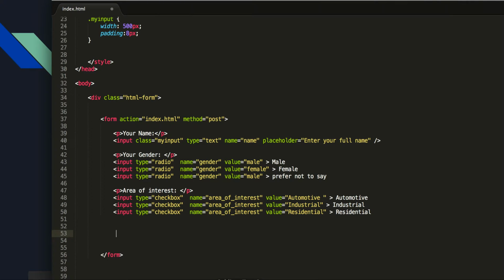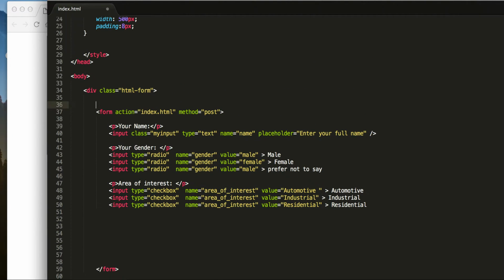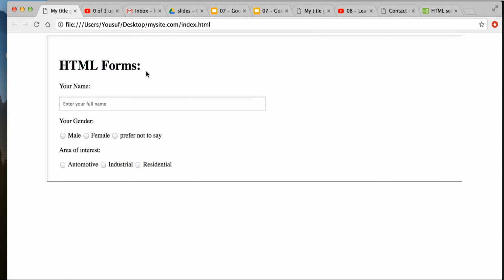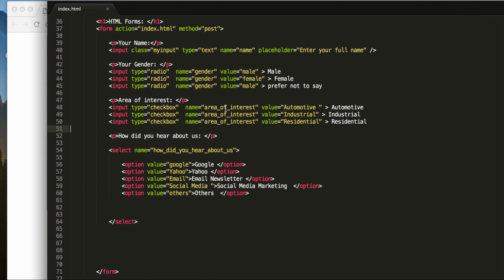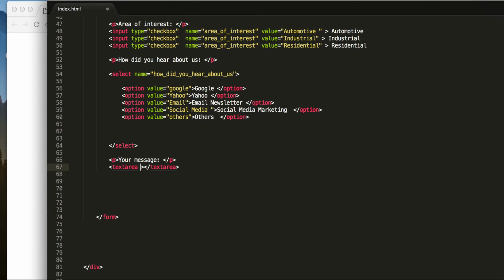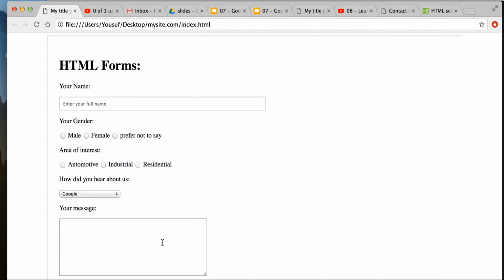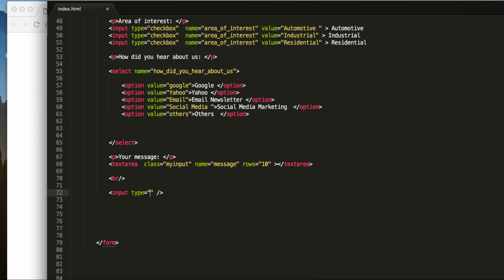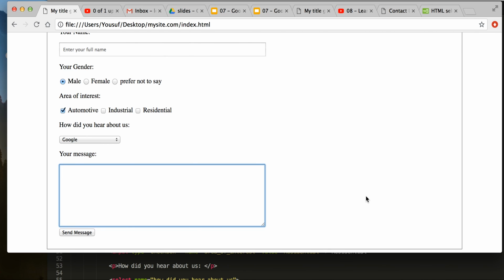10 - Learn HTML/CSS - Form input textarea, select and submit button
This video explains about how you can write the textarea in your web page, input select and submit button.